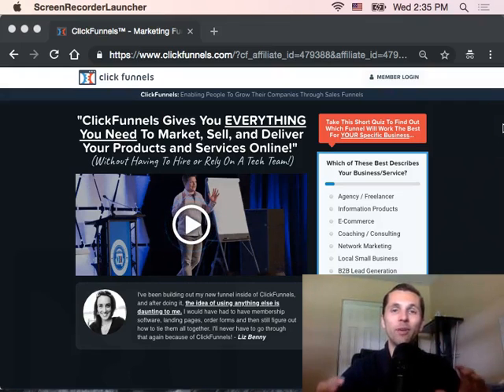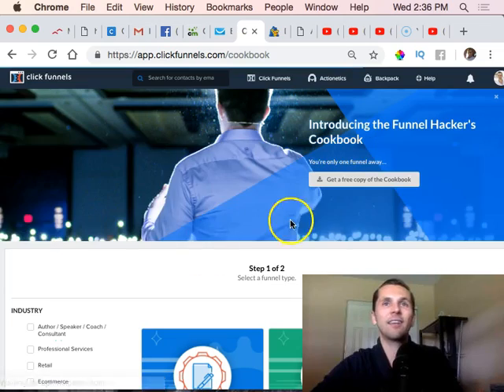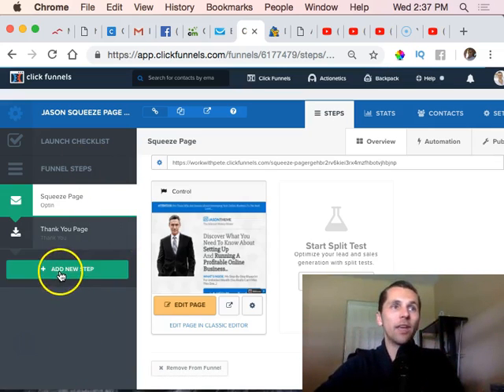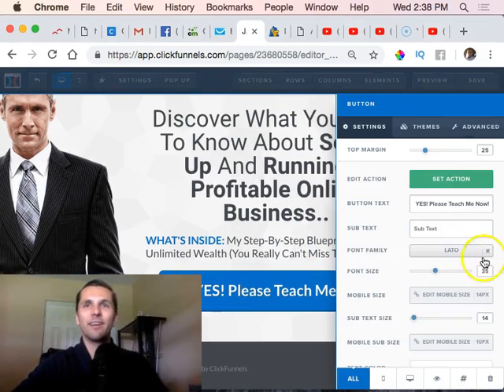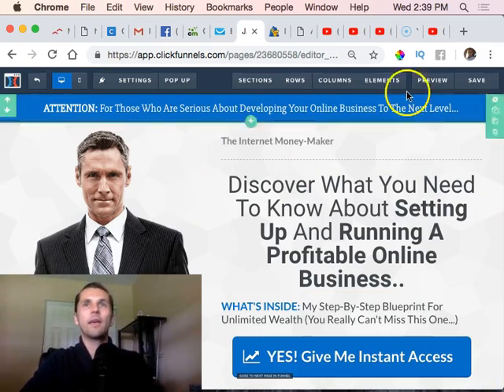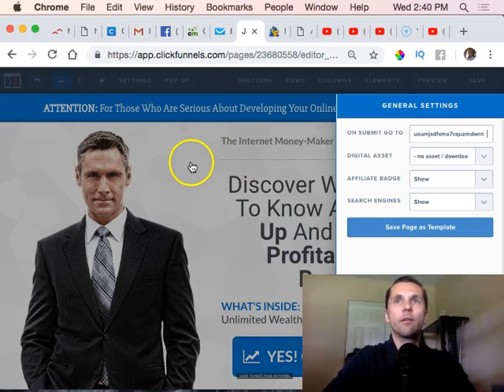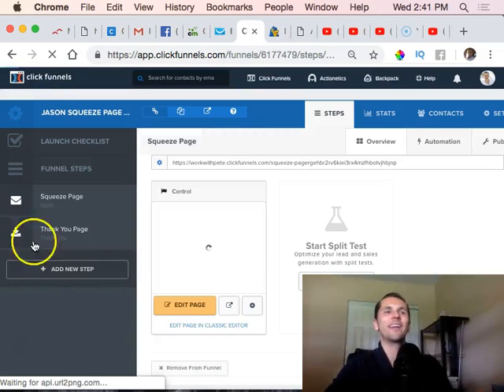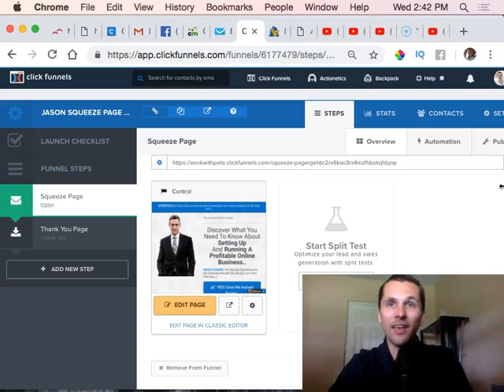Clickfunnels REVIEW - Building a Funnel on Clickfunnels (In 4 Minutes)